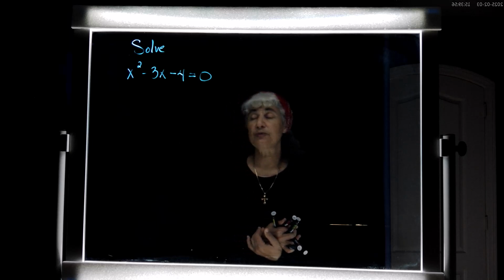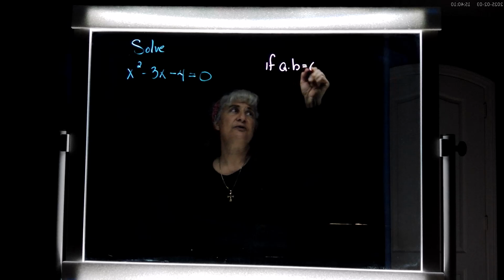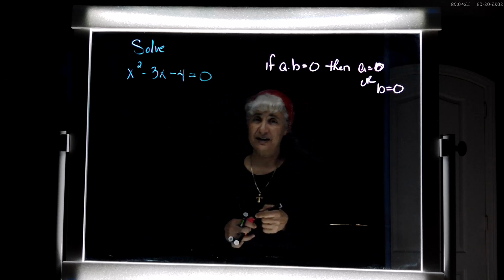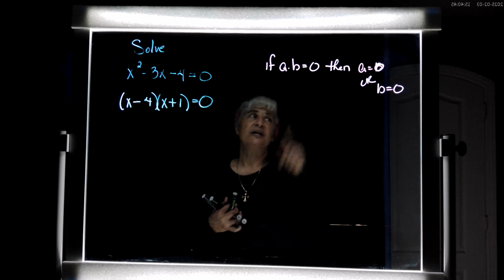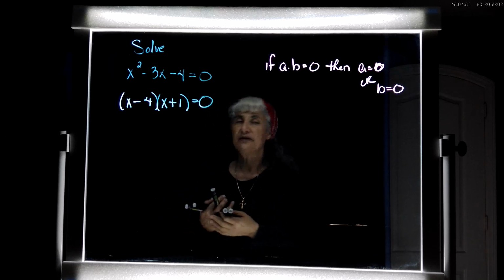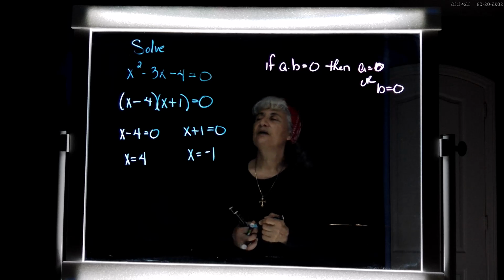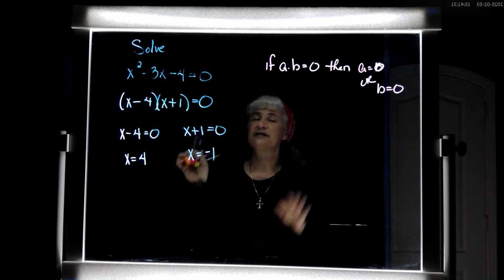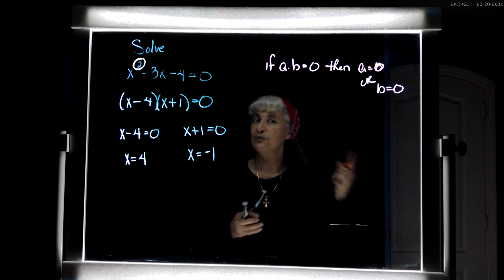Solve quadratic equations - lecture